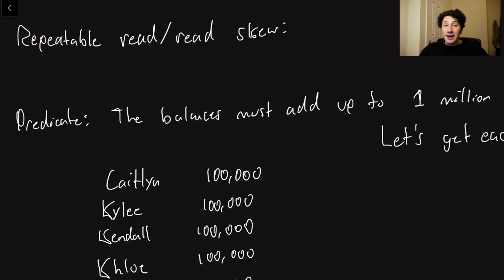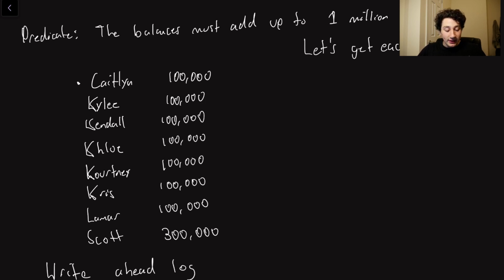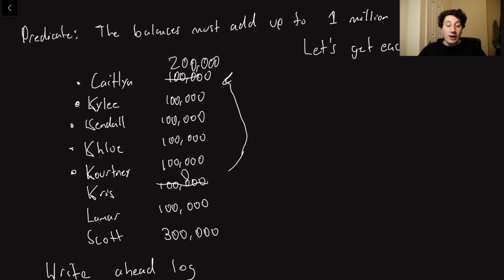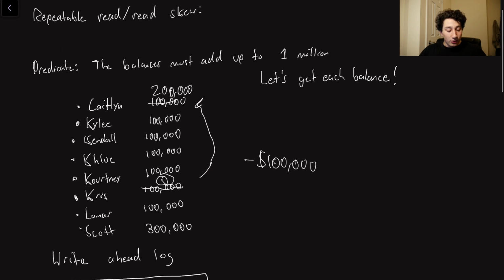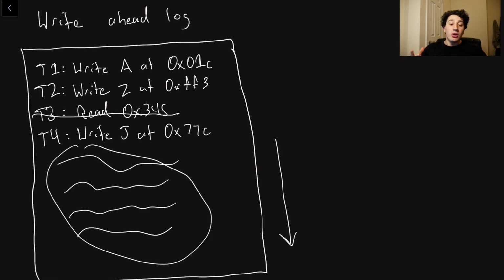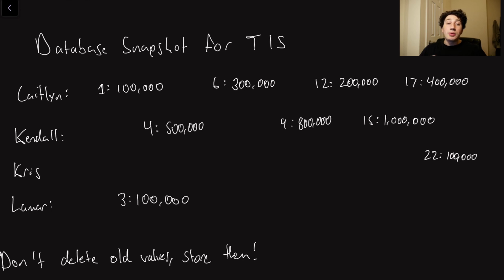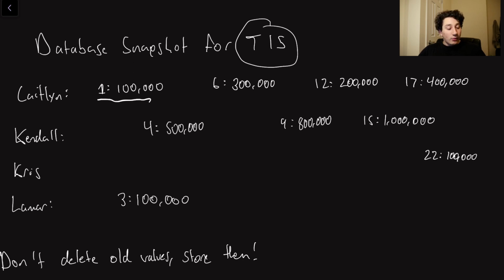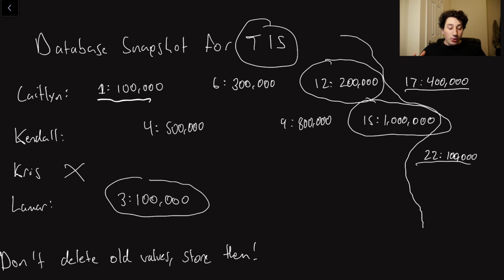Snapshot Isolation | Systems Design Interview: 0 to 1 with Google Software Engineer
Only thing I want a snapshot of is them toes